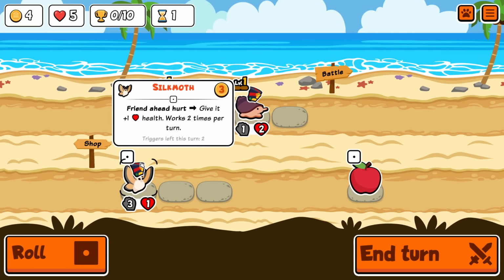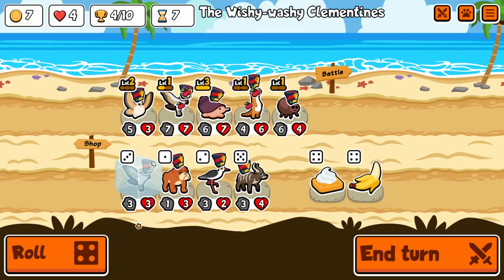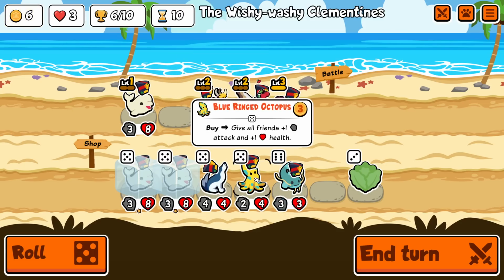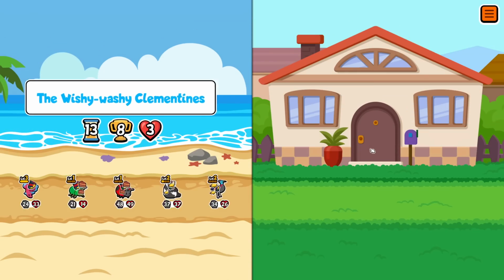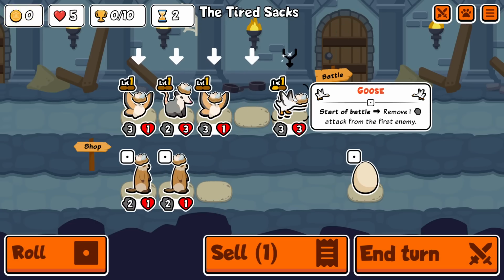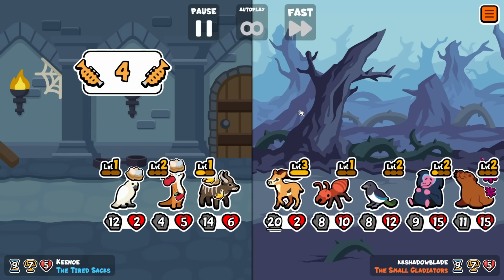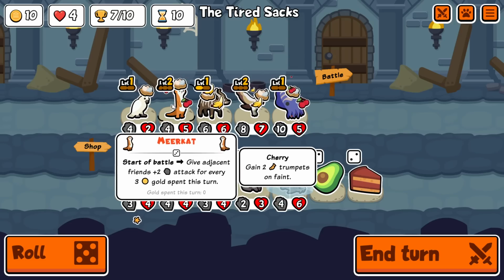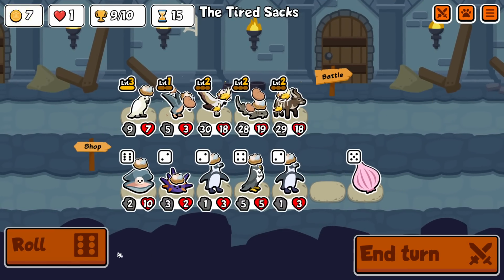Hunting Achievements & Debating Sandwiches [Super Auto Pets]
Some classic golden pack achievement hunting, getting very close to 100%!

⏰ *Timestamps*
0:00 Level 3 Cone Snail
15:50 Level 3 Cockatoo

Super Auto Pets is a cute, animal themed auto-battler. The core of the gameplay involves trying to improve your team by buying animals with different abilities and giving them items, then at the end of each turn your team is matched against another random one and the fight plays out by itself. If you lose a fight, you lose some health, and if you win, you get a trophy. If you get 10 trophies you win the game!